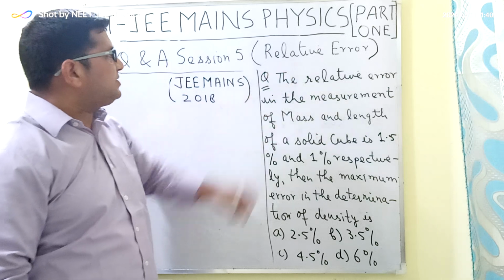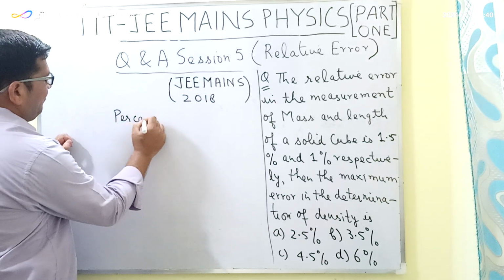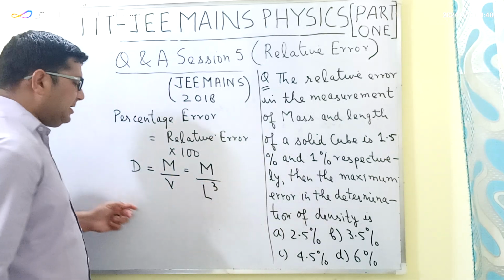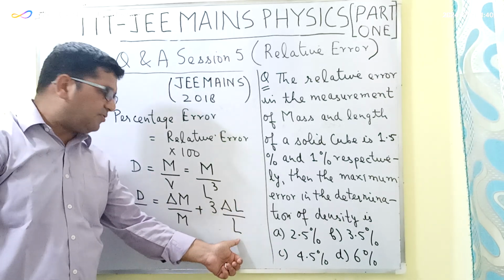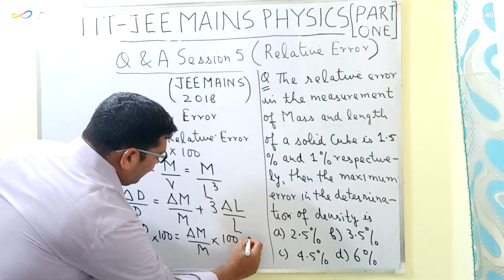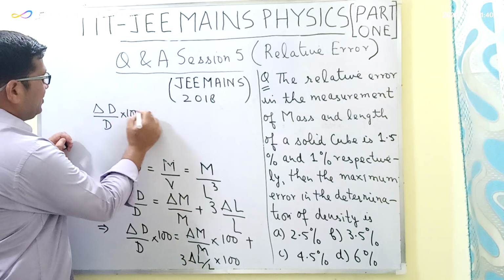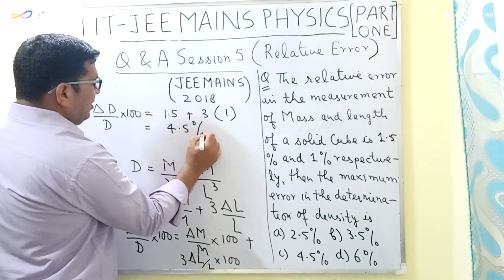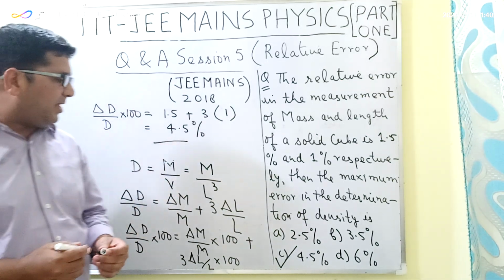How to measure Relative Error and Percentage Error - Q & A Session 5 ( Key Concepts and Formulas)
How to measure Relative Error and Percentage Error - Q and A Session 5 ( Key Concepts Explained )

(IIT -JEE and NEET exam preparation in Faridabad and New Delhi )